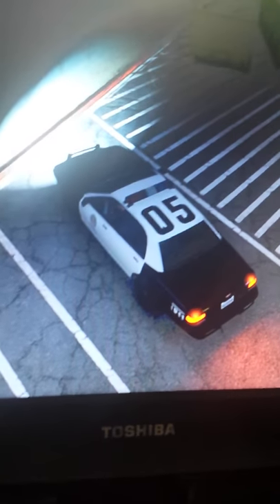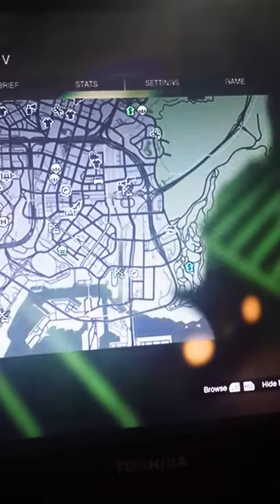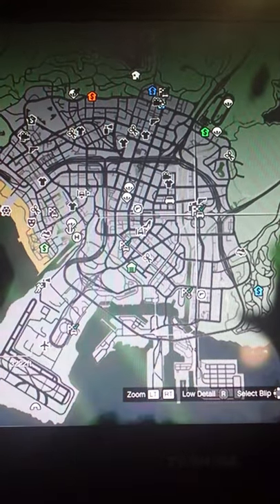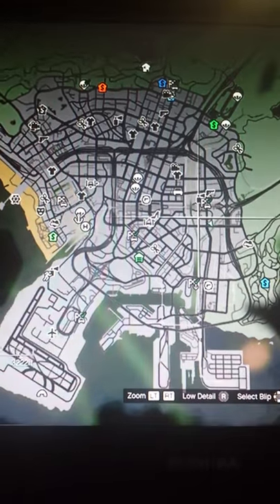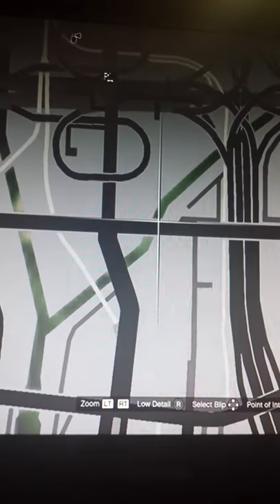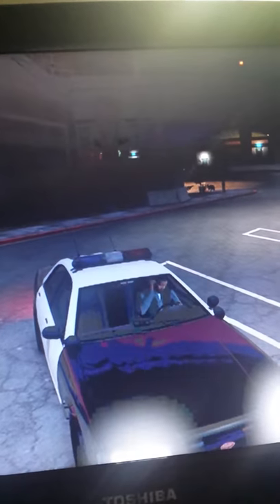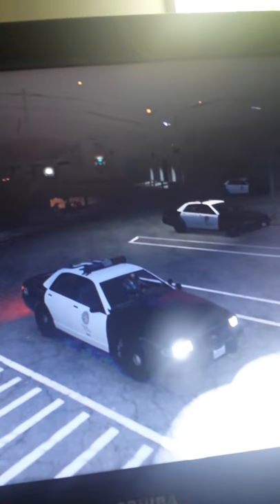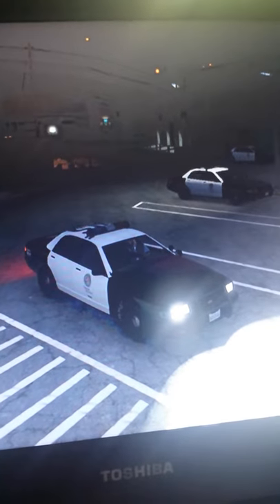Free police car in GTA V (offline)